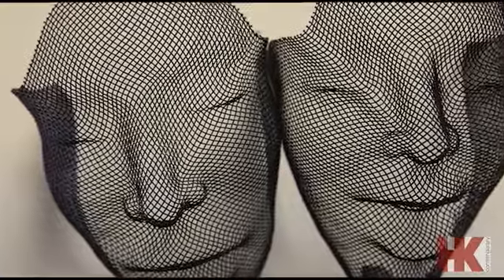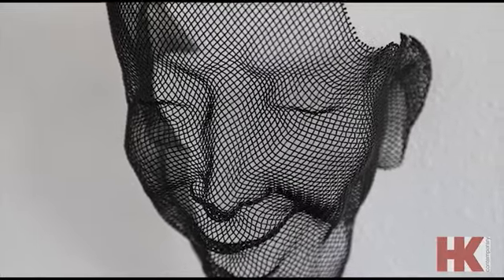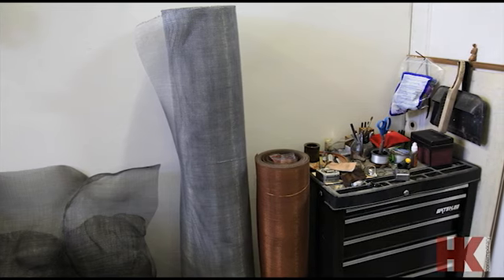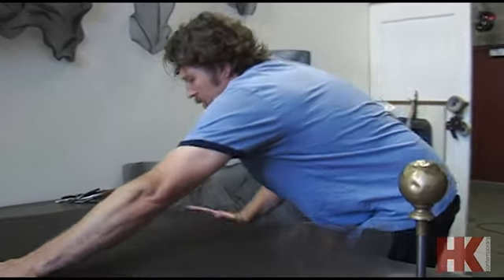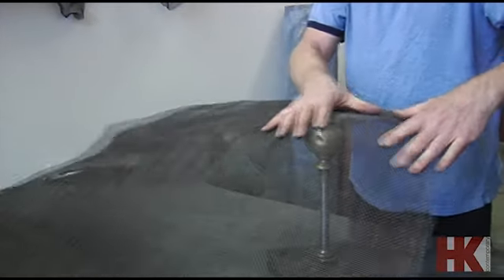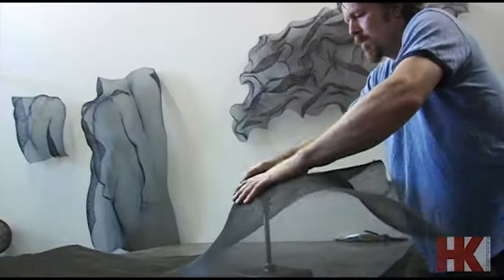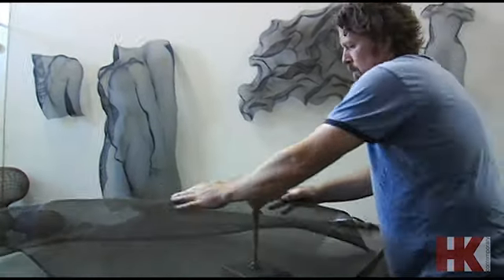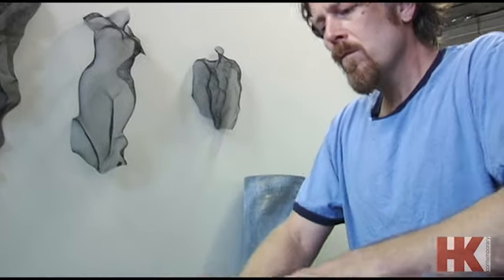Eric Boyer - Sculptor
Among contemporary sculptors working with wire mesh, Eric Boyer stands out for the beauty of his male and female figures and for the sophistication with which he explores a medium that consists as much in open, empty space as in the solid strands that contain it.